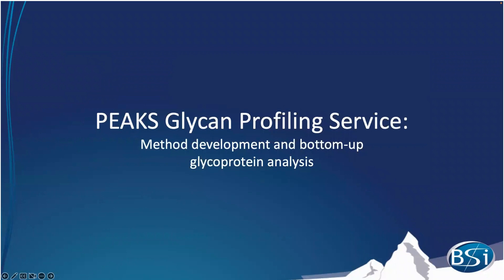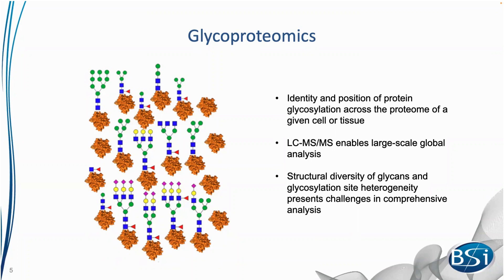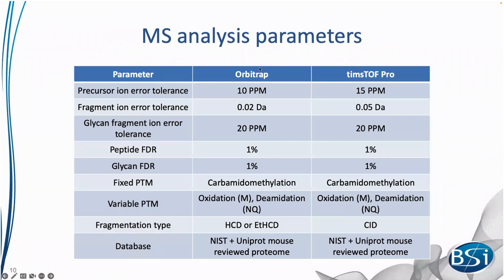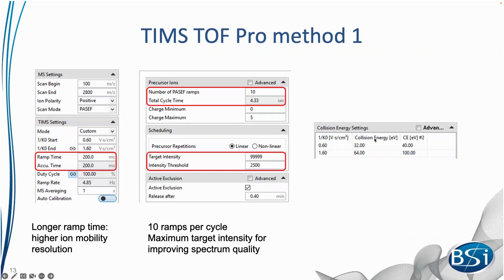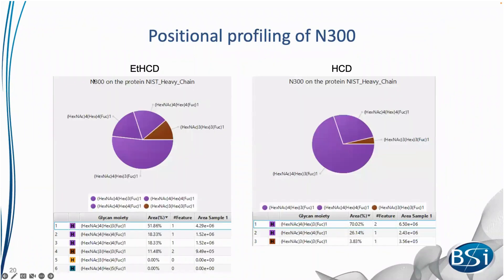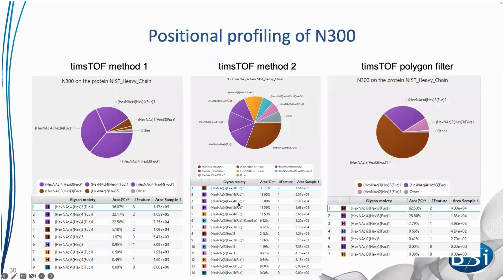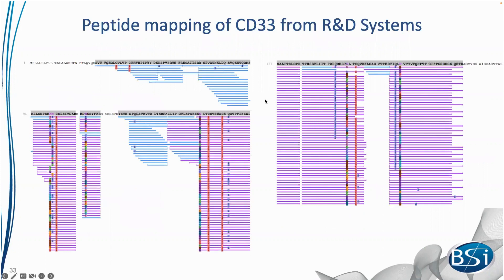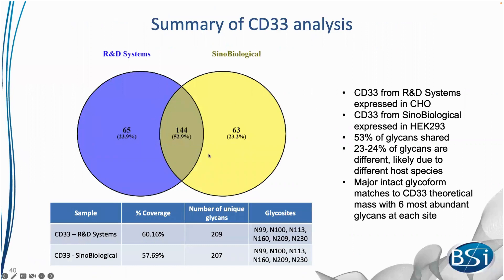PEAKS GlycanFinder Profiling Service Method development and bottom-up glycoprotein analysis